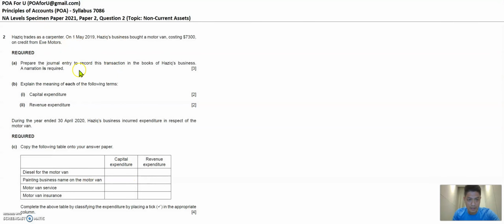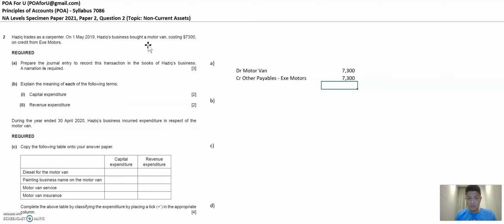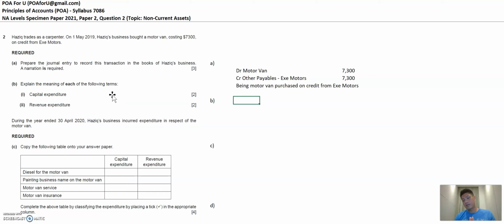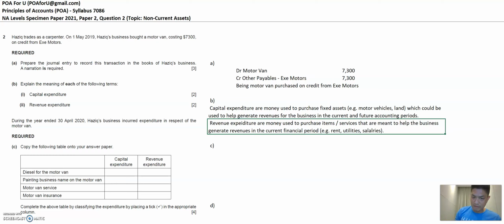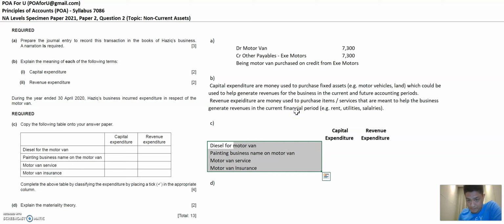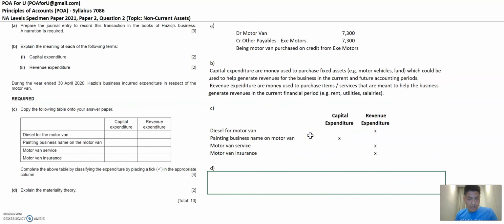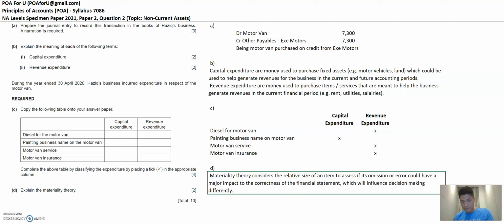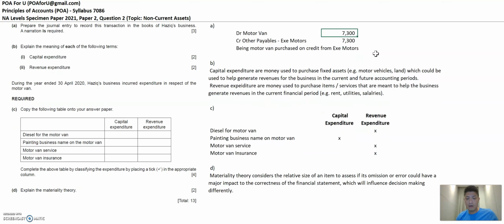N Levels Specimen Paper 2021 P2 Q2 POA (Topic: Non-Current Assets) - Principles of Accounts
Working solution for Principles of Accounts Normal (Academic) Levels, Specimen paper 2021, paper 2, question 2 (Topic: Non-Current Assets)